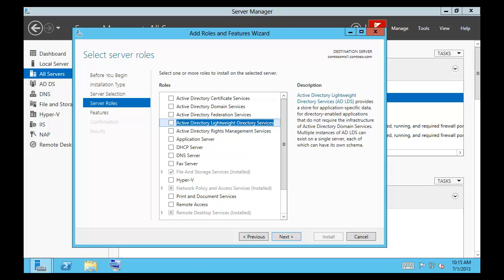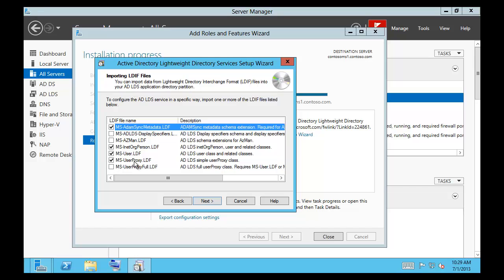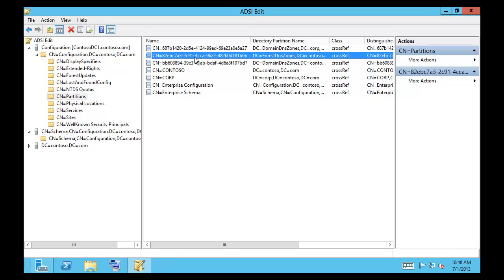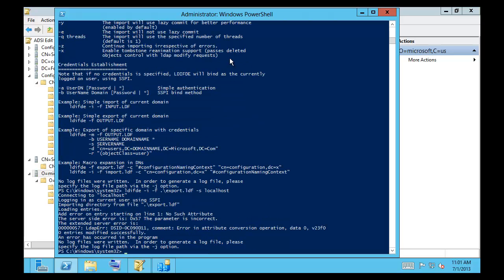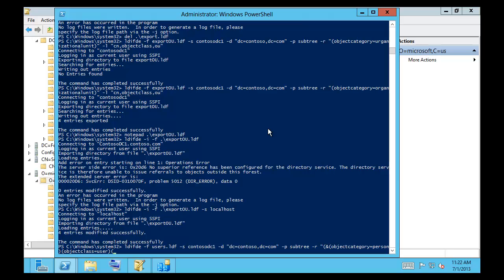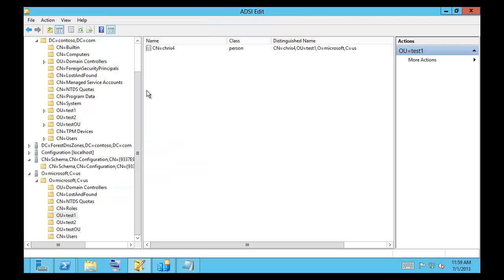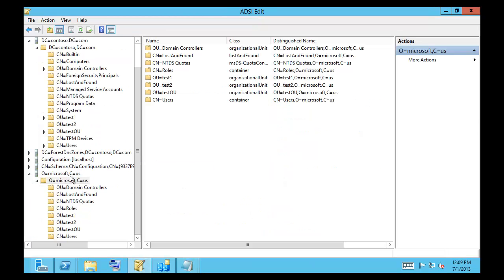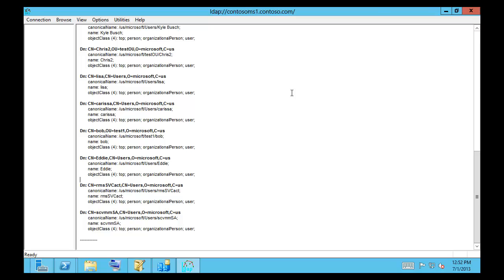Let's Tech: AD LDS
In today's -Let's Tech- I set up an LDS (Lightweight Directory Services, formerly ADAM or Active Directory Application Mode) instance and then do an import from AD into it. This was my first AD LDS in a long time and so it didn't work at first and so we get to see some troubleshooting (sort of the point of the Let's Tech series). I also cover some background on loose replication consistency, partitions, and why people might need an LDS instance to accomplish certain goals.